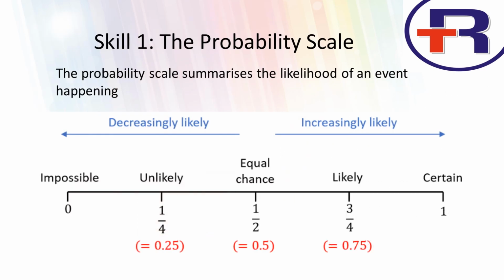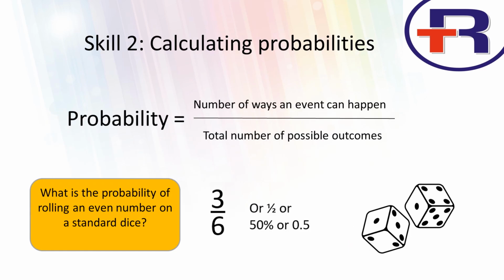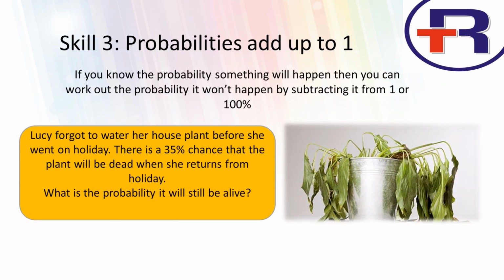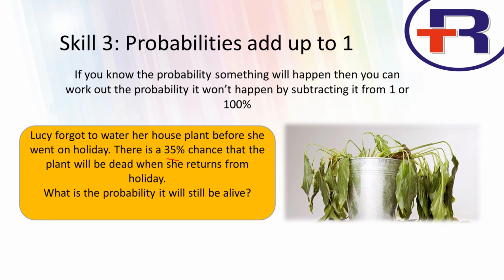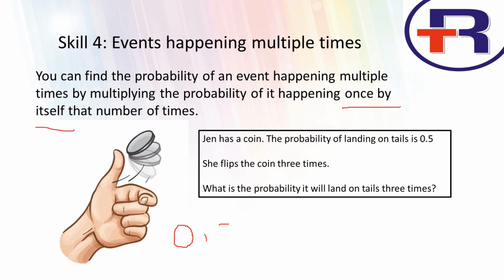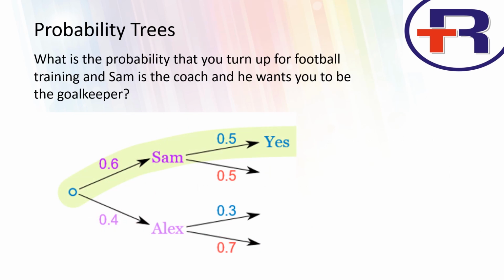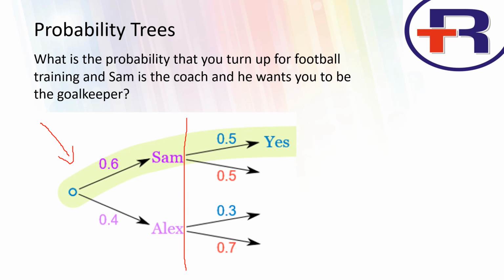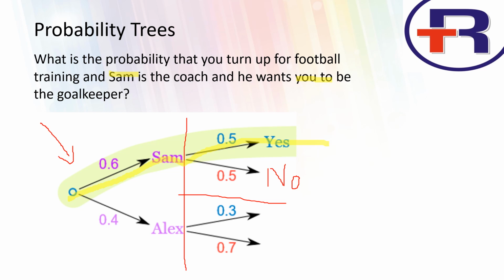How To Probability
Short annotated clip showing how to work out probability.